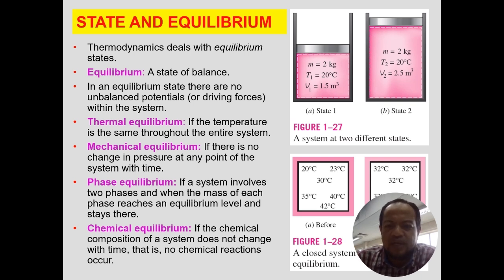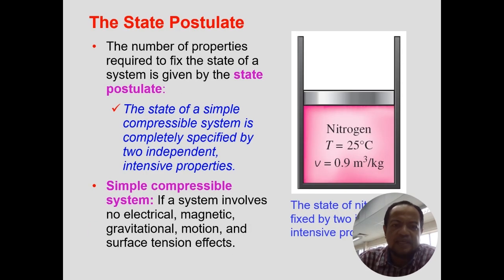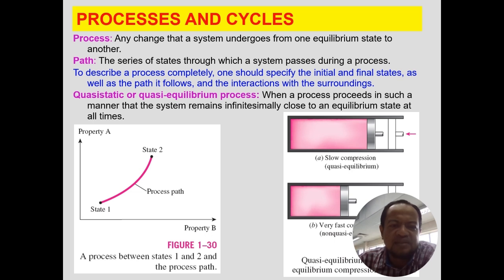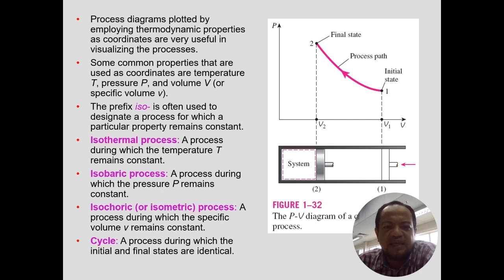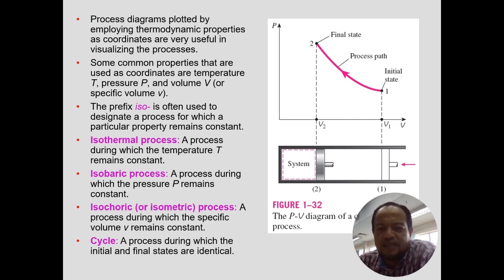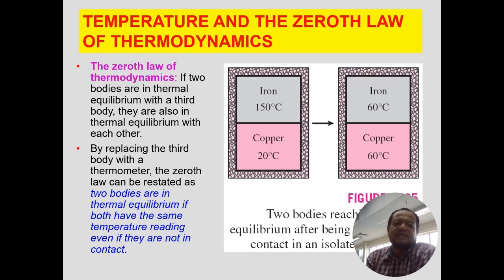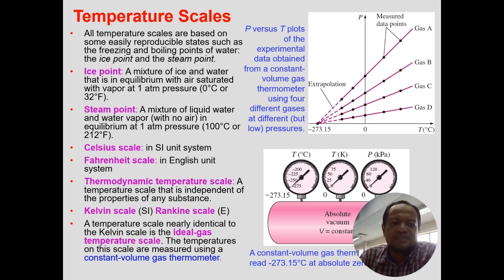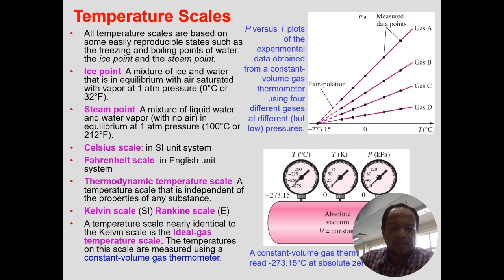MMJ10403 ASYNC LEC 1 PART 1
Please carefully review this lecture video and answer the accompanying quiz questions.